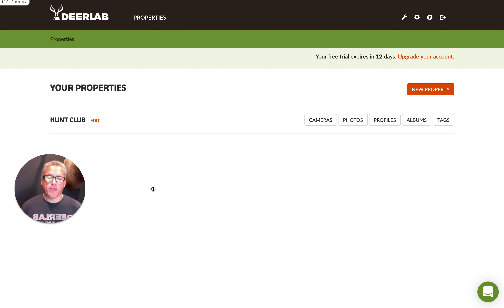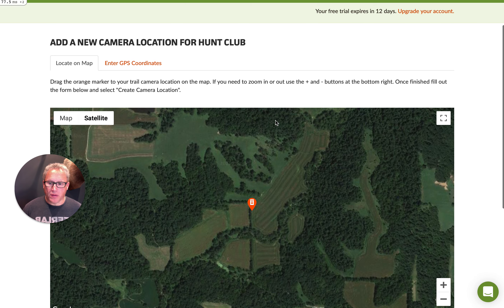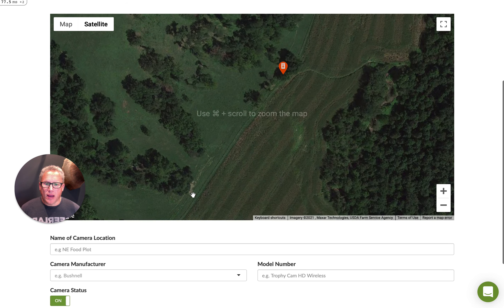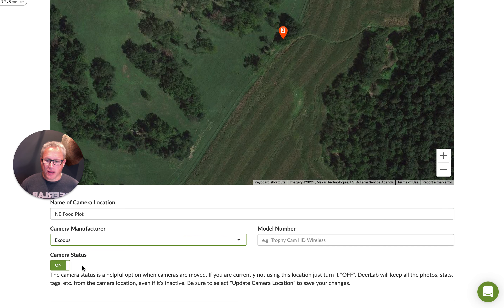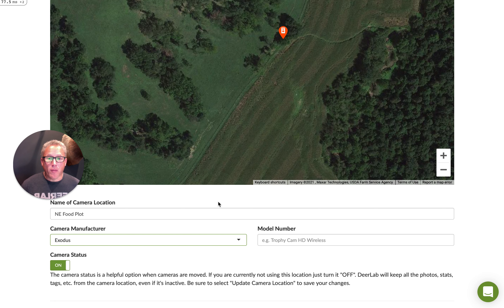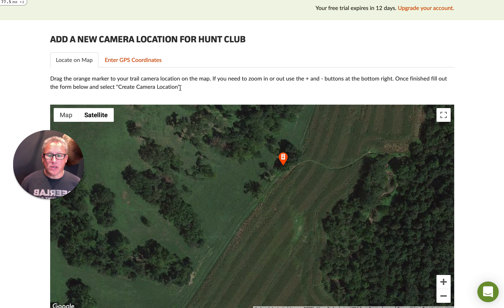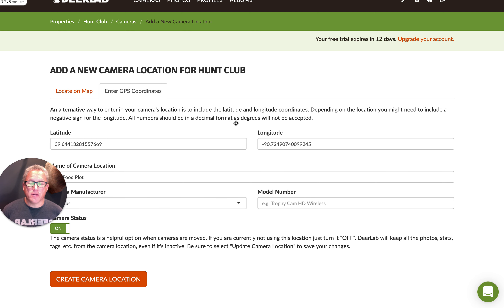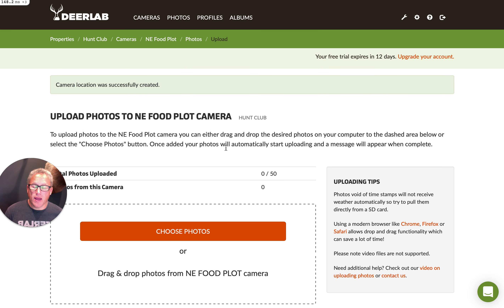How to Set Up a Trail Camera Locations in DeerLab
Setting up a trail camera location within DeerLab is as easy as dropping a pin on a Google Map. When you add a trail cam location to your property, DeerLab will automatically grab the longitude and latitude of the camera location. This allows us to pull in weather data specifically for the photos you upload to DeerLab.

Following these instructions for each trail camera you want to add to DeerLab.

Have questions? Reach out to DeerLab's support team using our live chat.